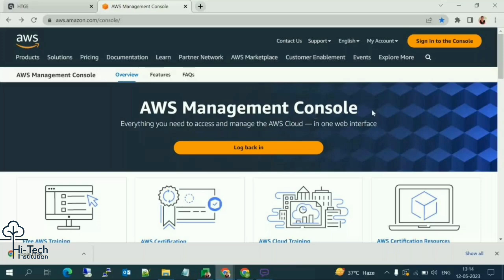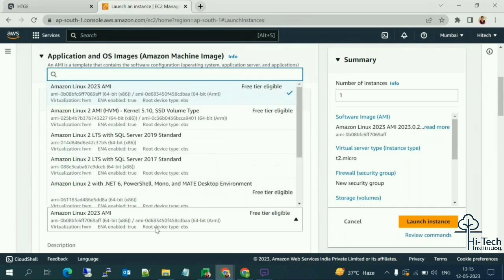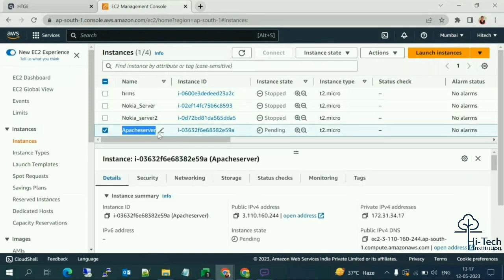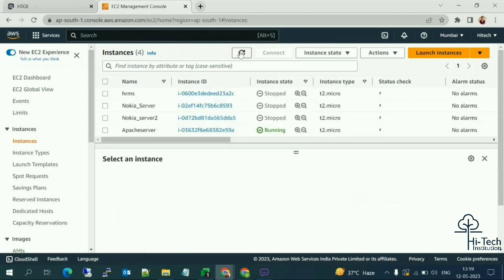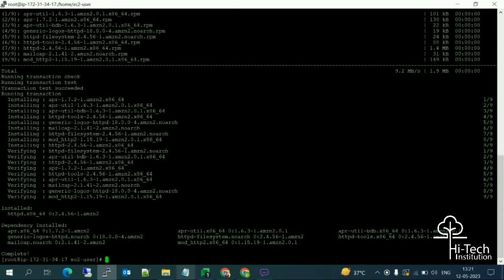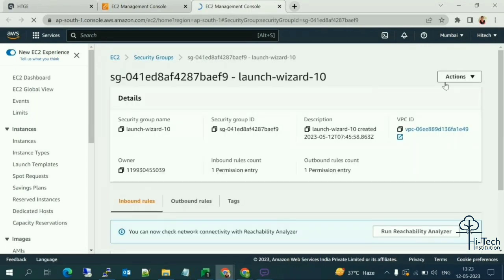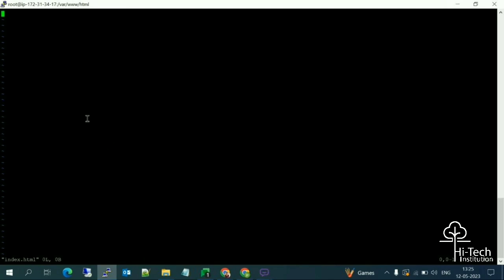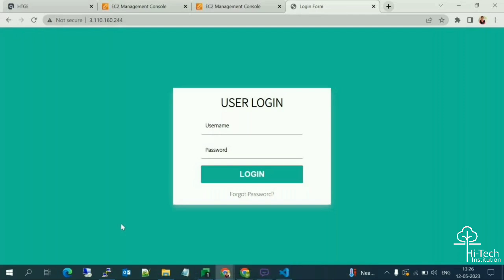Hosting the website using Apache Server | AWS